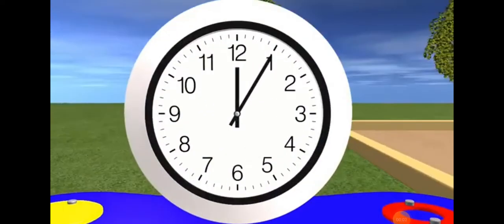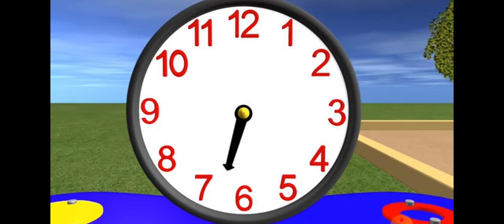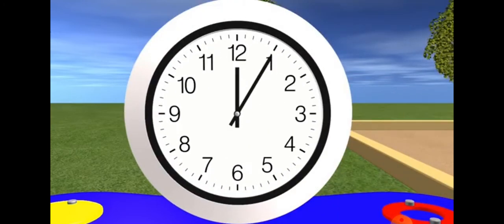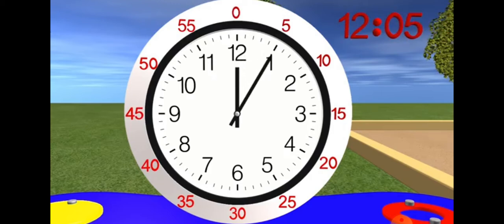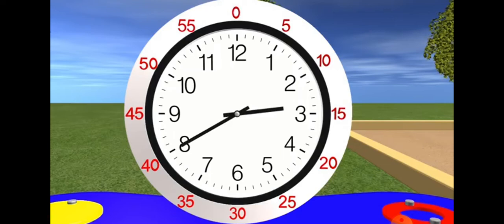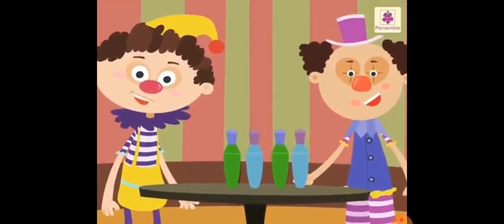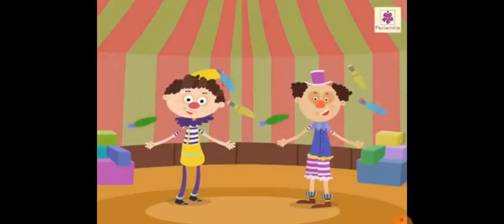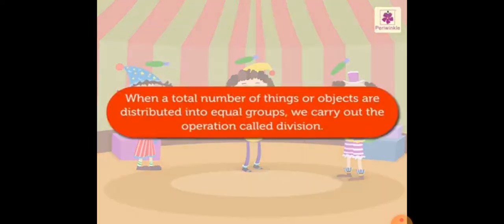prim3 revision on clock and division